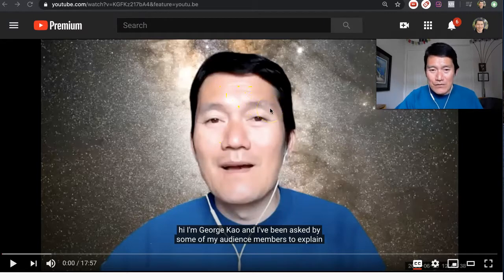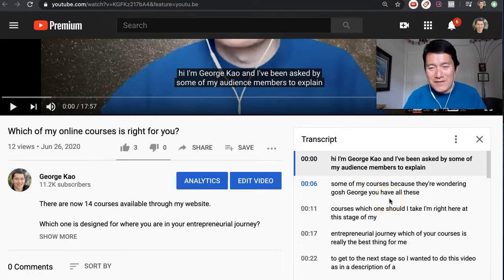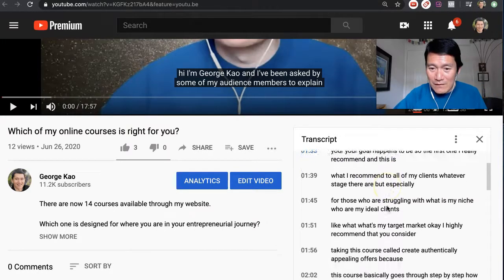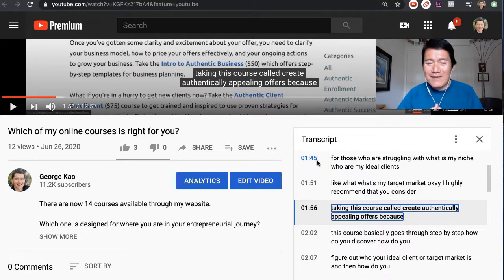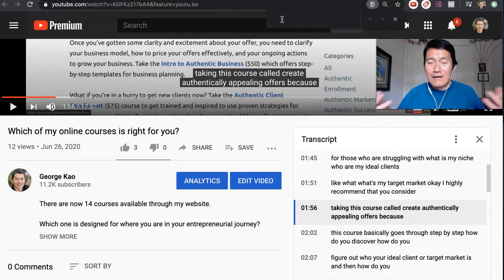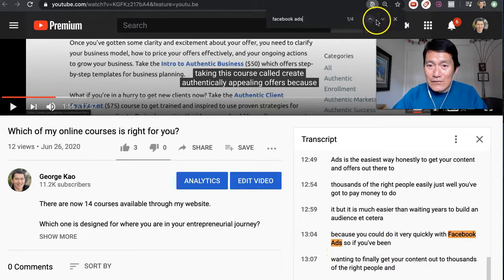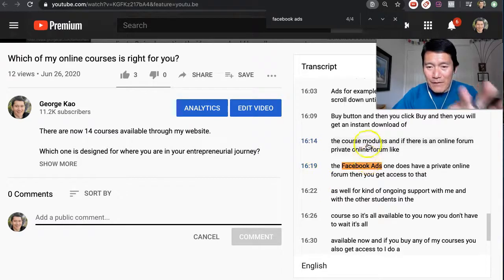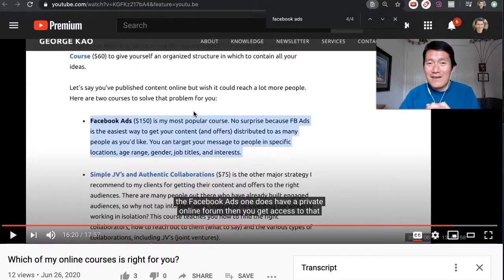How to find transcript for any Youtube video and quickly jump to any word or phrase in the video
Then click on any timestamp to jump to that section of the video. Also you can use your browser's "find" function (control-F on windows, command-F on Mac) to quickly find any word or phrase in the video transcript.